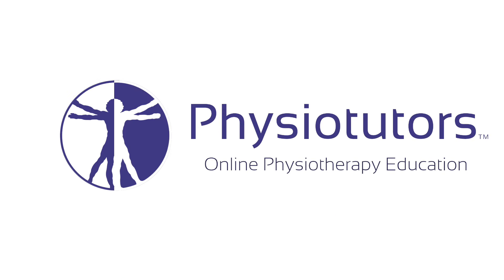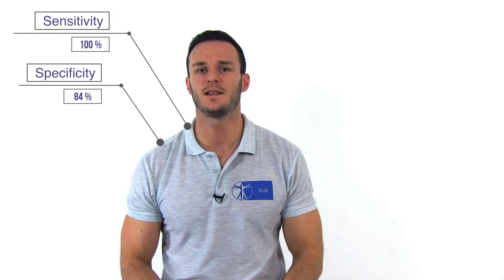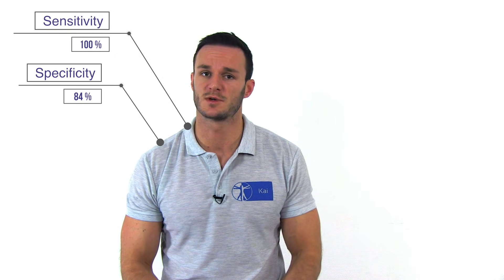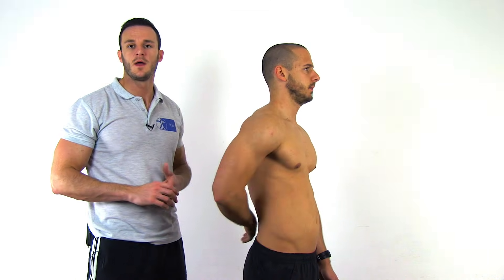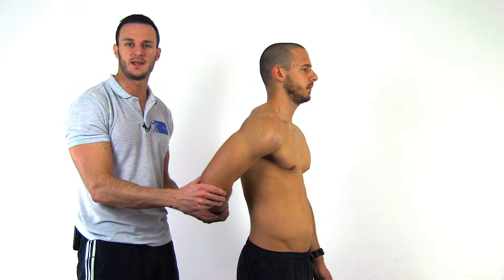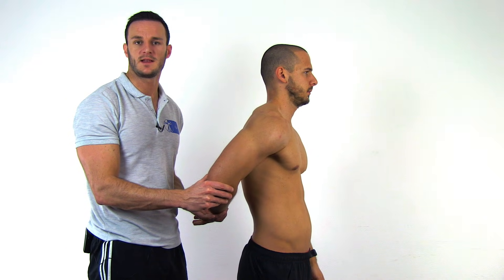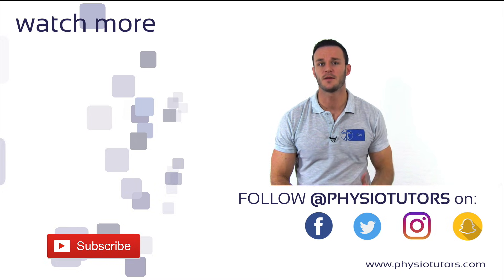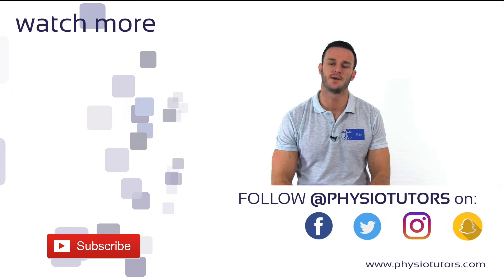Internal Rotation Lag Sign | Subscapularis Tear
The internal rotation lag sign similar to the lift-off or bellypress test for the assessment of a subscapularis tear.